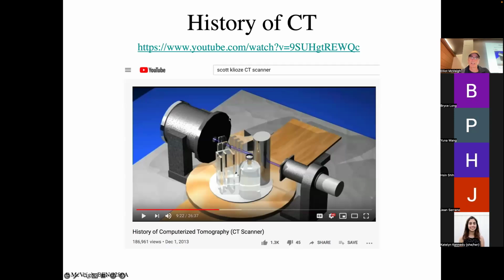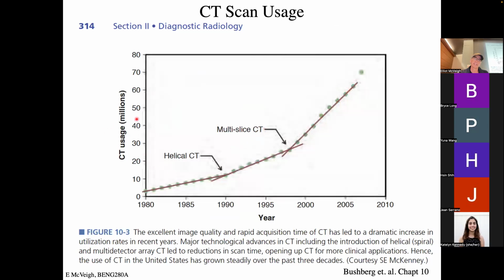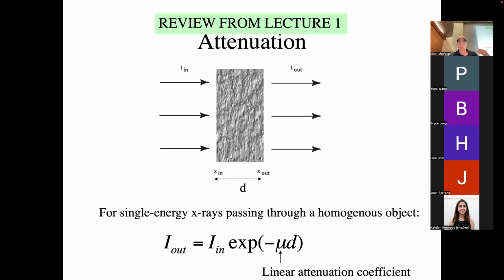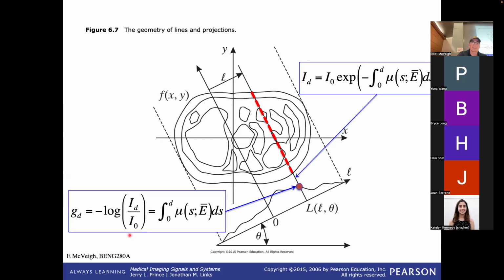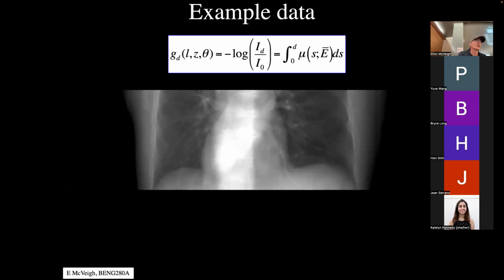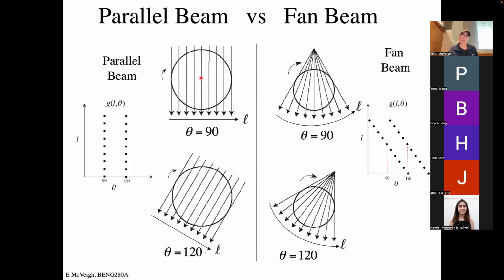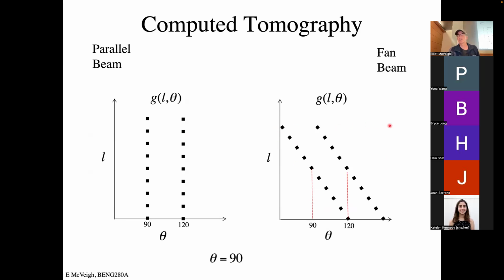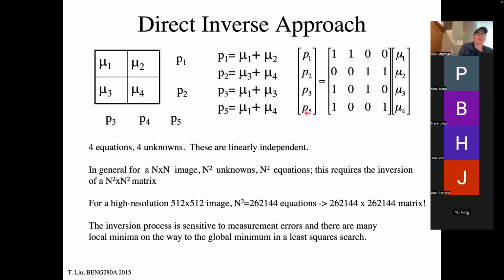BENG280A 24 L06 CT Part1